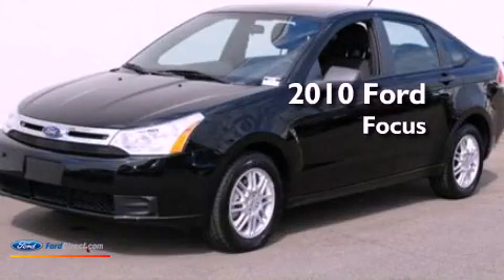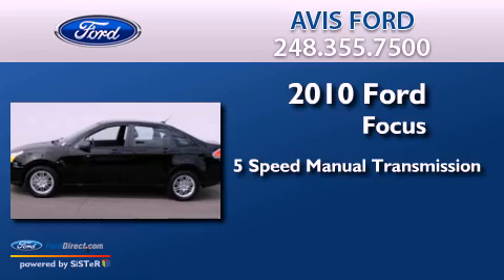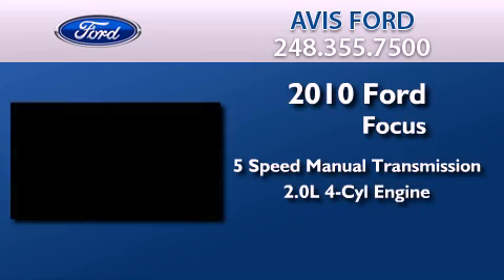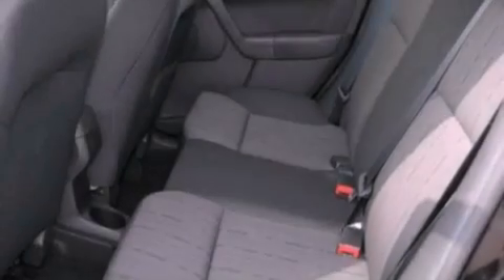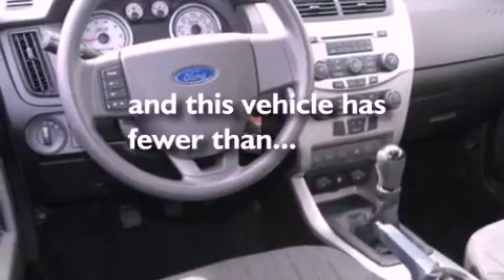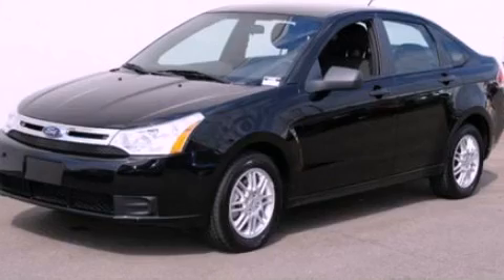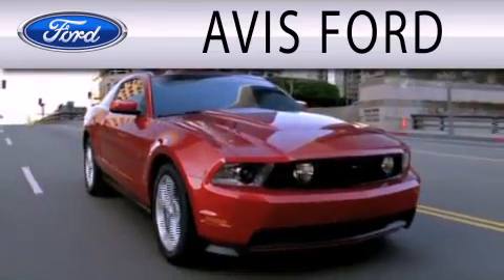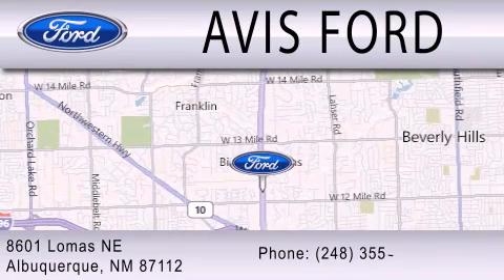2010 FORD FOCUS Southfield MI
Year : 2010
 Make : FORD
 Model : FOCUS
 Engine : 2.0L I4 16V MPFI DOHC
 Trans . : 5-SPEED MANUAL
 Exterior : EBONY
 Miles : 15,029
 Interior : CHARCOAL BLACK
 Stock : 141993